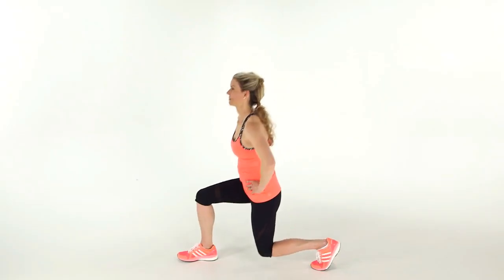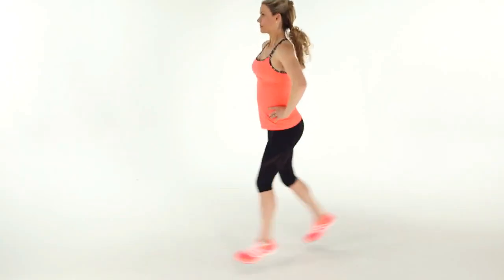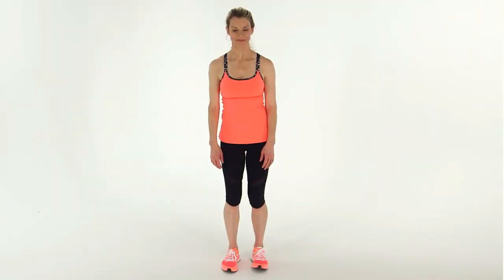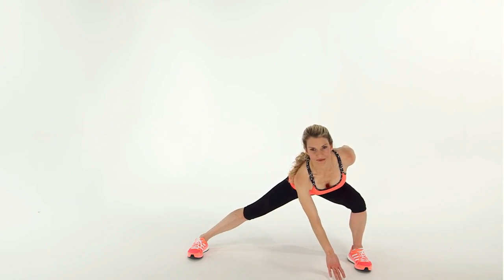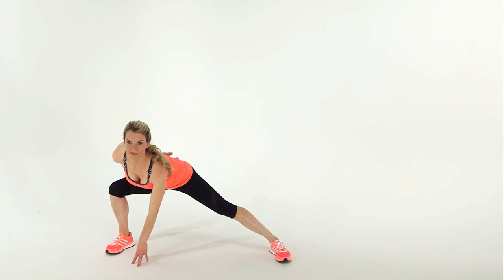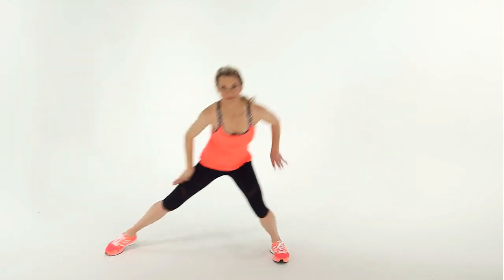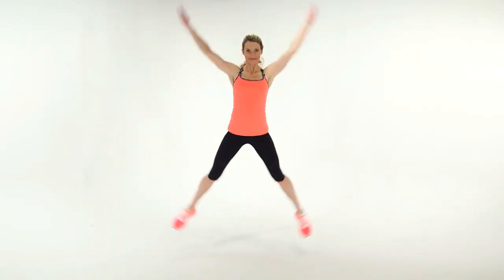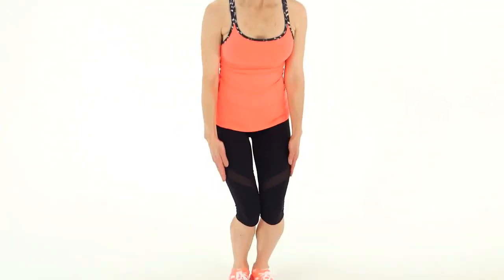Fitness Tips for Women: A Beginner's Guide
Starting your fitness journey can be daunting, especially if you're new to working out. This beginner's guide is packed with practical tips and easy-to-follow exercises to help women get started on their fitness goals. Learn about the importance of proper form, nutrition, and creating a sustainable workout routine. Whether you're aiming to lose weight, gain strength, or improve overall health, this video has something for everyone.